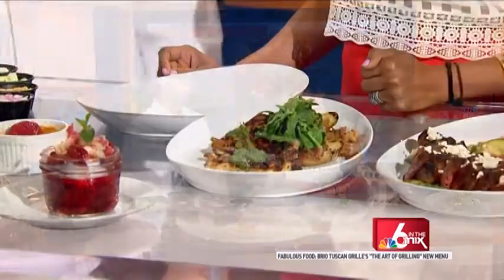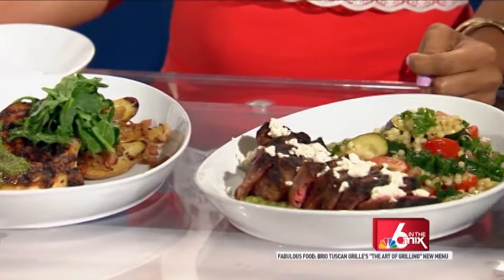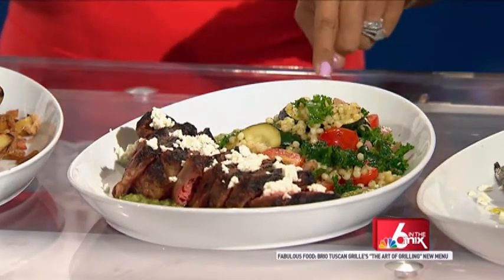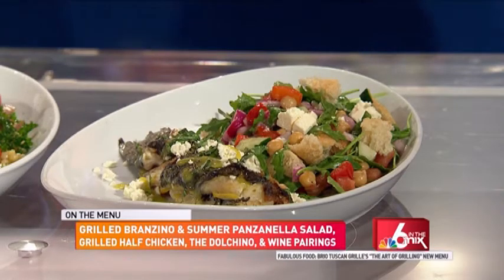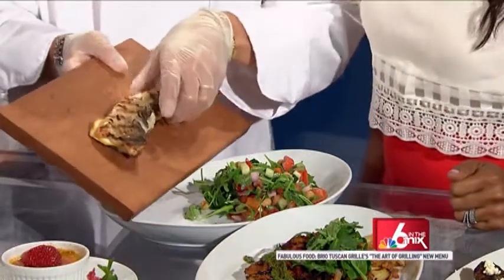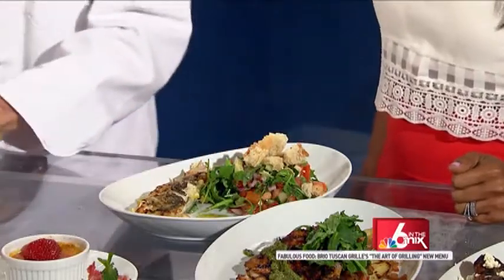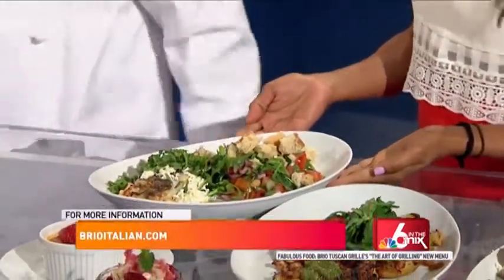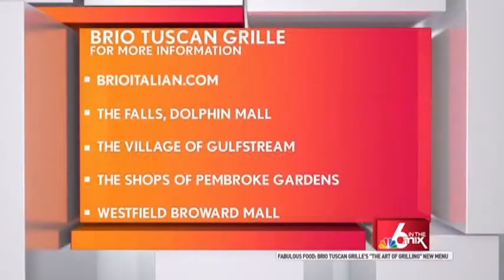Brio Tuscan Grille Featured on NBC 6 in the Mix for Art of Grilling Promotion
Leave the grilling to BRIO! Brio Tuscan Grille Executive Chef Pedro Duarte was featured on NBC 6 in the Mix to discuss BRIO's Art of Grilling promo and demonstrate the Grilled Branzino & Summer Panzanella Salad. Your choice of an entrée and dessert starts at $21.95. Entrée's include BRIO’s Grilled Half Chicken, Grilled Branzino & Summer Panzanella Salad or New York Strip Steak/9oz. Filet (depending on location). Promo is going on through July 23. More details